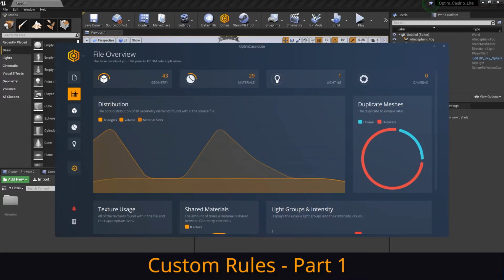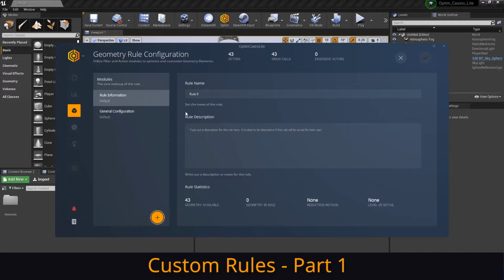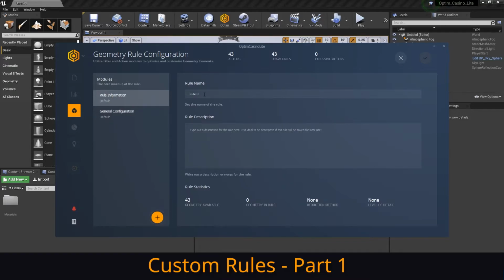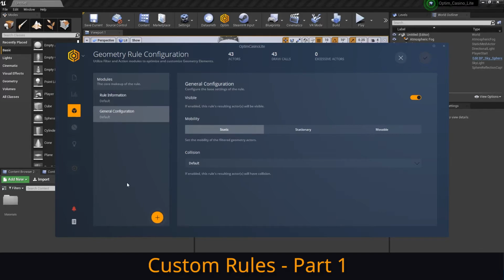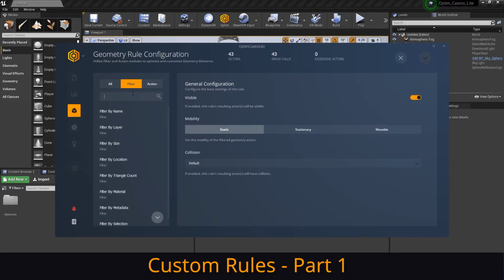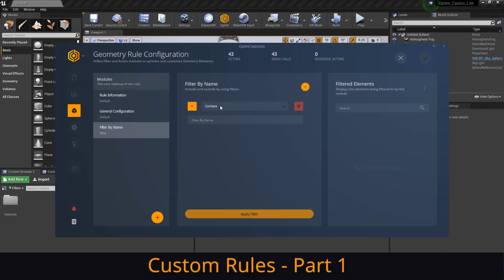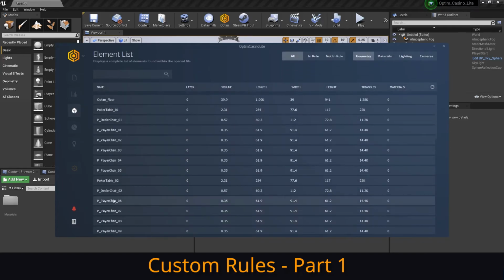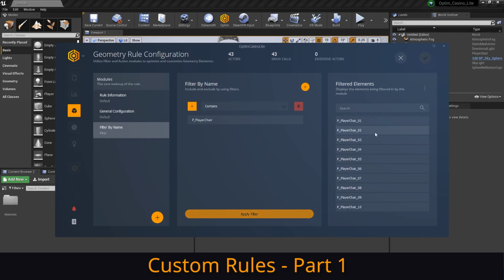Geometry - Custom Rules Part 1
The ability to create rules is one of the key features within Optim. These allow powerful customization, optimization, and automation options to be specified, saved, and re-used.  In this video we dive in to creating a custom rule to be applied to a set of geometry actors.